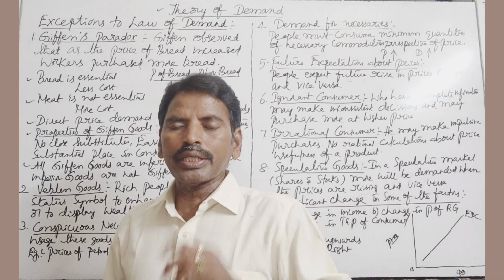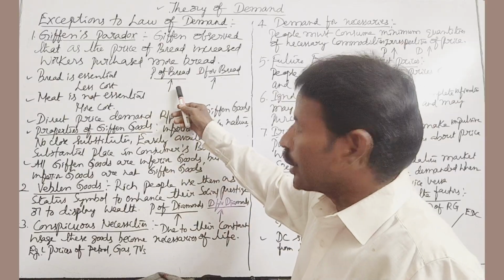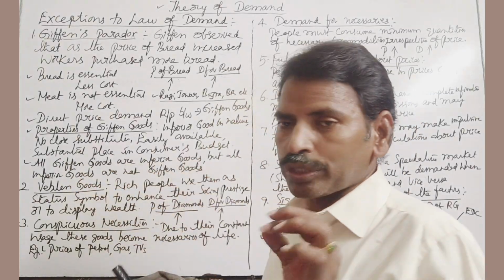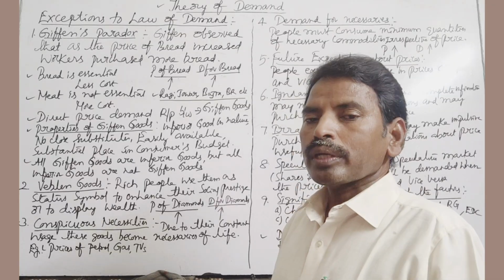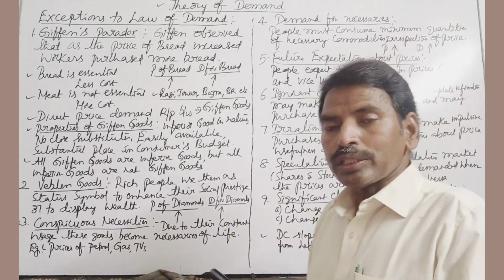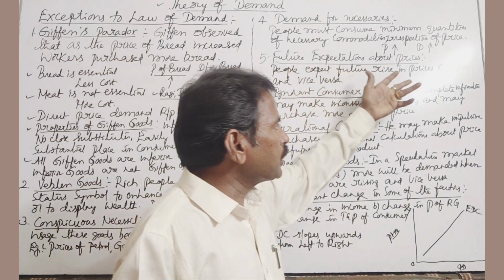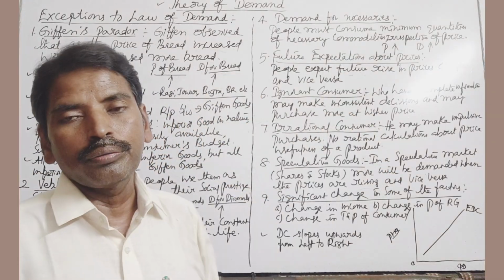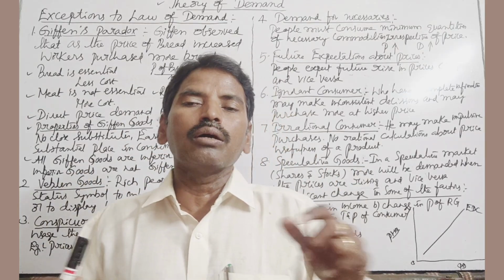Business Economics - Theory of Demand - Exceptions to the Law of Demand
Business Economics